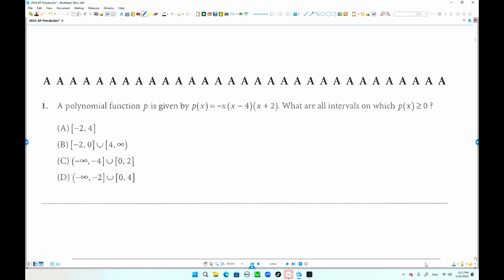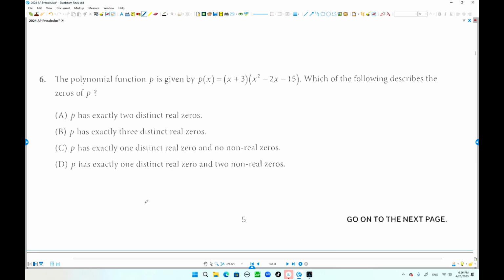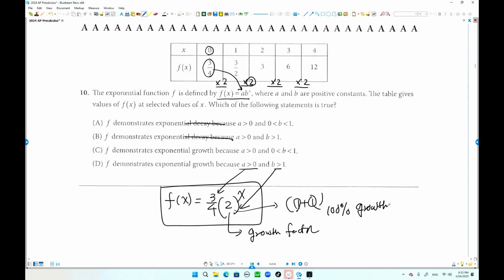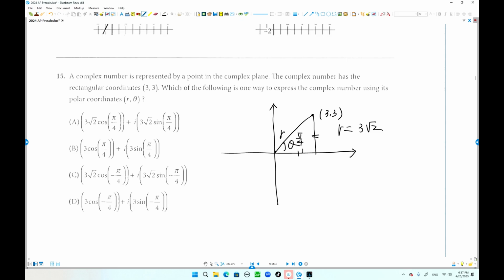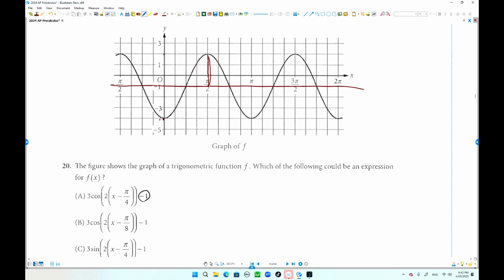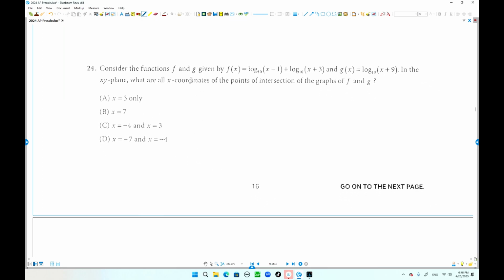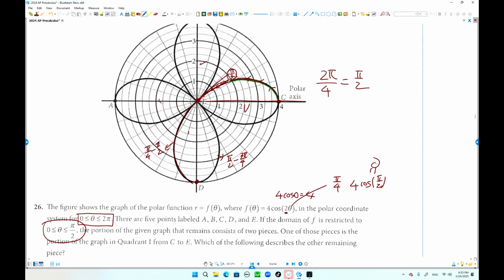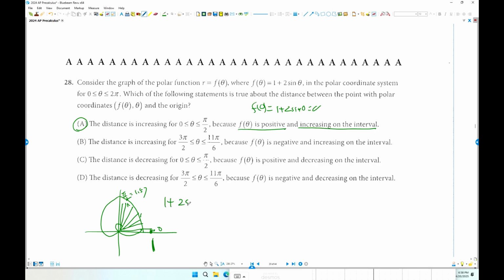2024 AP Precalculus Multiple-Choice Questions #1- #28 Review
Solve in the easiest and fastest way.